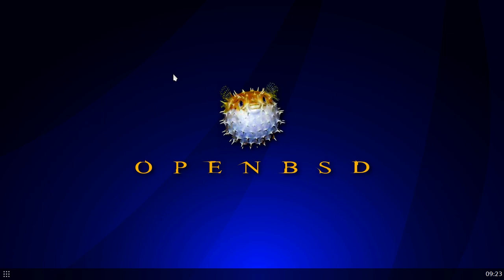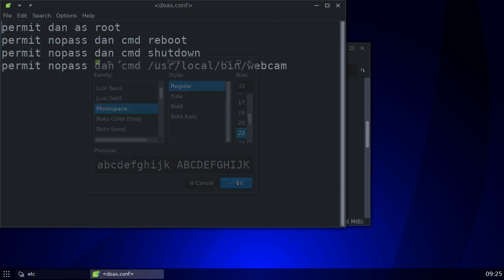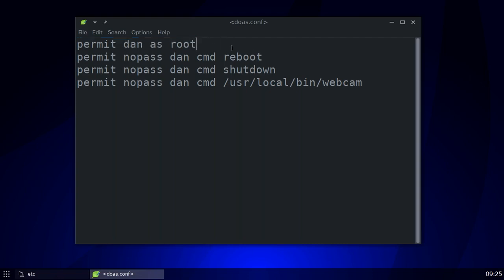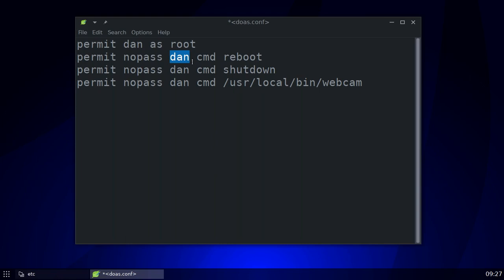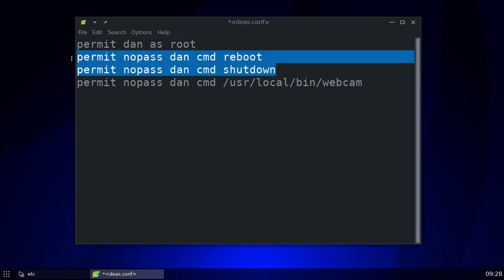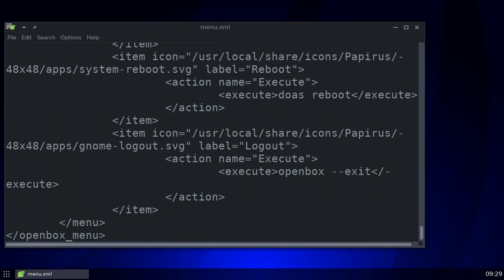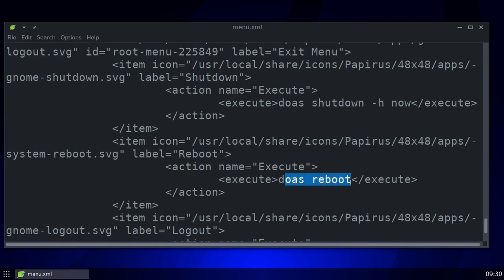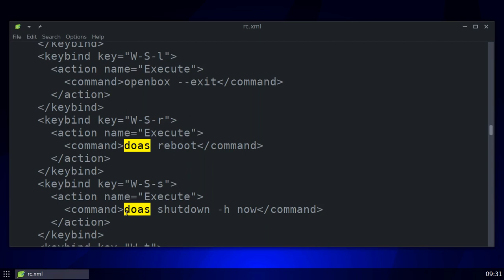OpenBSD: Shutdown and Reboot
This video shows how to use the "doas" utility in order to shutdown and/or reboot your OpenBSD system without having to enter a password.

1. As root, open your /etc/doas.conf file. If you don't have a doas.conf file, create it.

2. Add the following lines to the file...

permit nopass your-username cmd reboot
permit nopass your-username cmd shutdown

...then save the file.

3. When adding reboot and/or shutdown commands to your menu and/or keybindings, make sure to include doas...such as...

doas reboot
doas shutdown -h now

Read over the man pages for reboot and shutdown to see if you would prefer other options (in addition to or besides -h) in the commands.

4. Reboot your computer for everything to take effect.